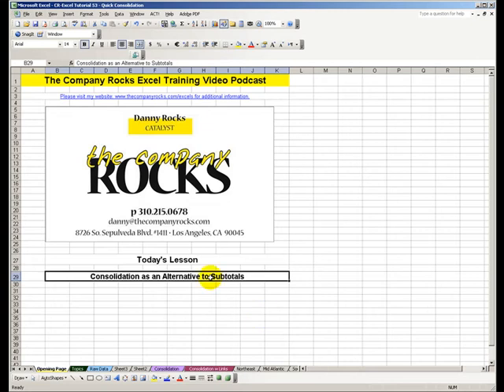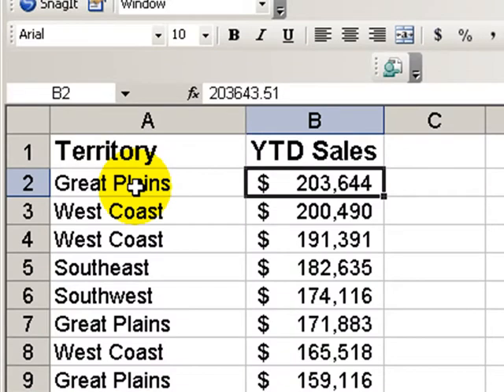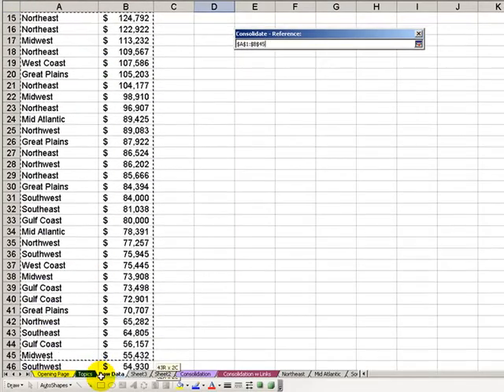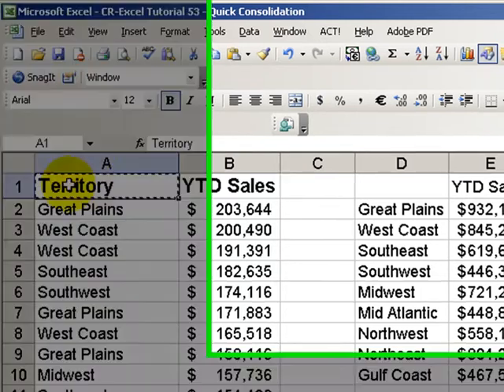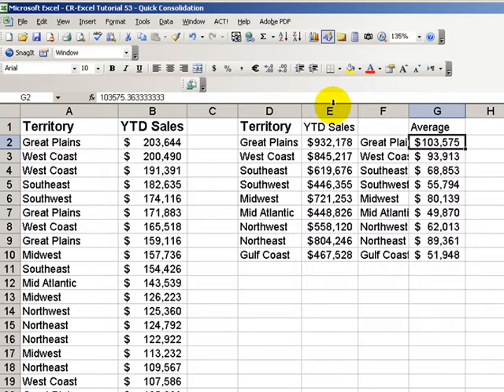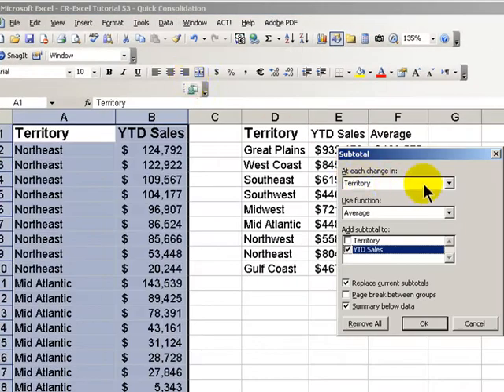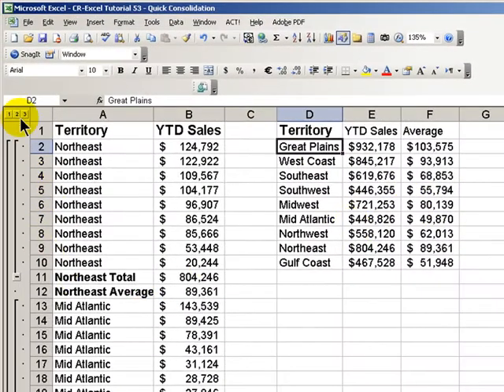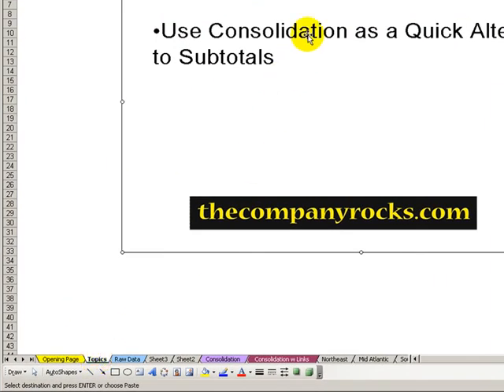When Consolidate is Faster & More Flexible than Subtotals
When you need to produce a quick summary report, use Data Consolidate instead of producing a Subtotaled Report.

Depending on the data, a Consolidation report can be produced faster and gives you greater flexibility - especially when you have to copy and paste toe summary into another application.

to view all of my Excel Video Lessons.